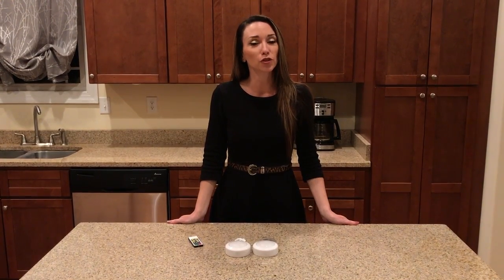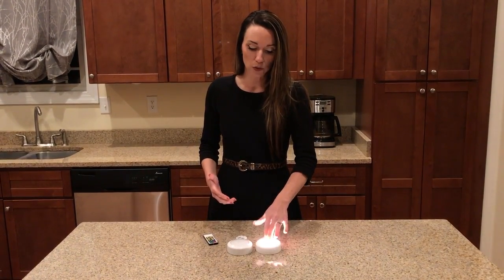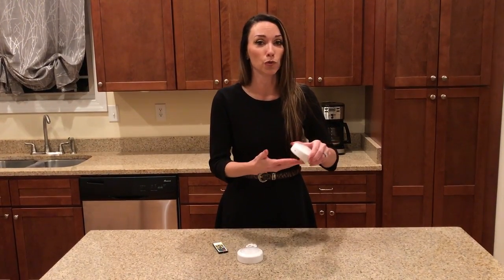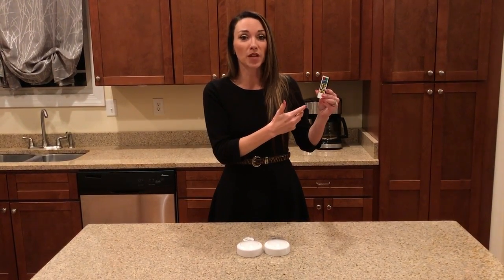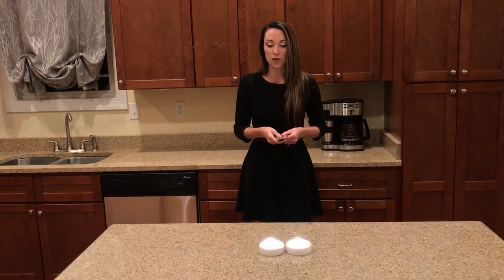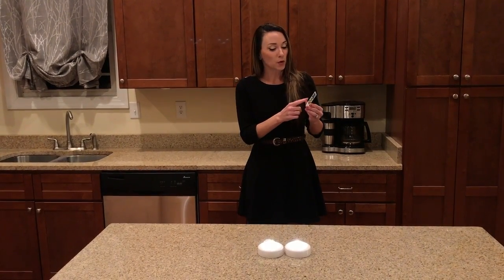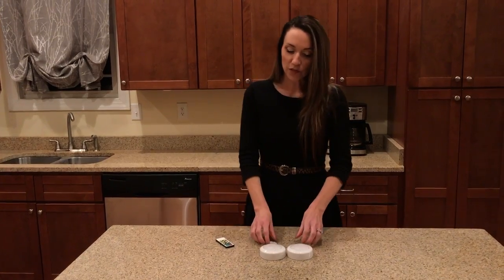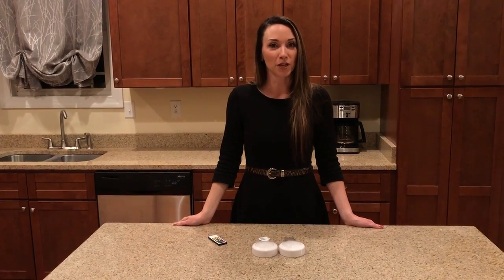Wireless LED Puck Light 2 Pack With Remote, Model # BRRC134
-55 LUMENS - Super bright, long lasting LEDs. 3000K warm white glow
-WIRELESS REMOTE - Turn the puck lights ON/OFF with the remote or the tap lens. For add-on puck lights search BRRC152IR (1 pack) or BRRC153IR (3 pack)
-SELECTABLE DIMMER - Select the exact level of brightness or press the 50% or 100% brightness button
-OPTIONAL AUTO OFF TIMER - Set the lights to turn OFF in 15, 30, 60 or 120 minutes
-100 HOUR RUN TIME - Last 4 times longer than other puck lights. Operates on 3 AA batteries (not included)